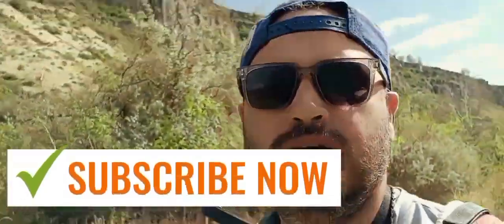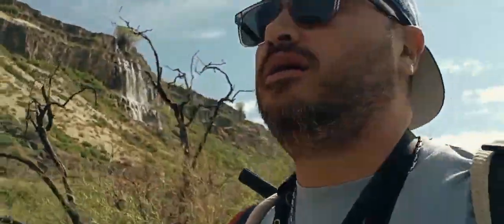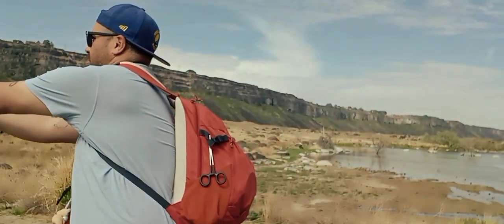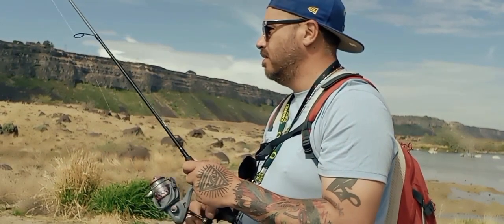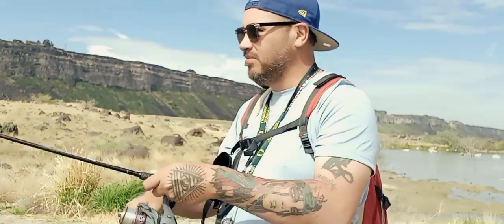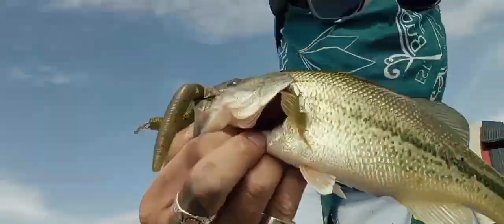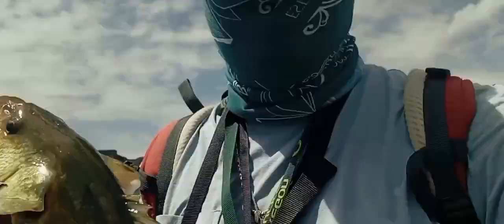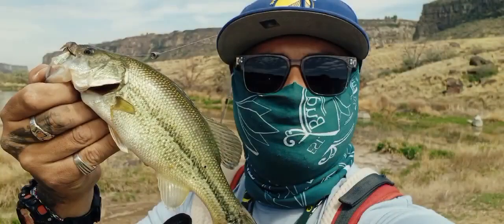amazing topwater bass fishing at small Lake in Southern Idaho.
exploring and fishing Southern Idaho Twin Falls Lake